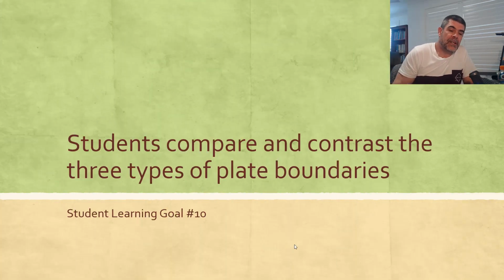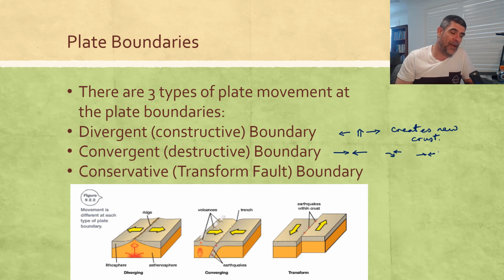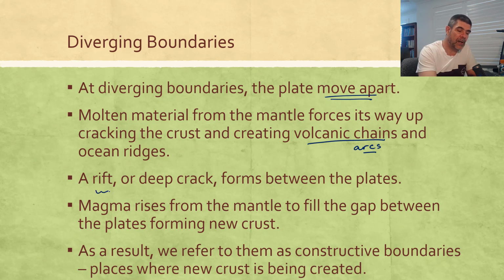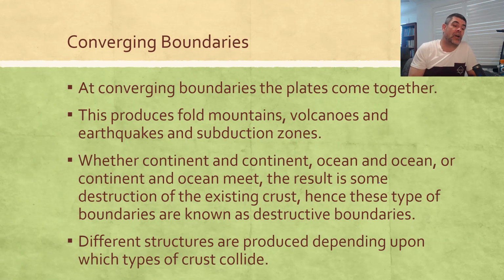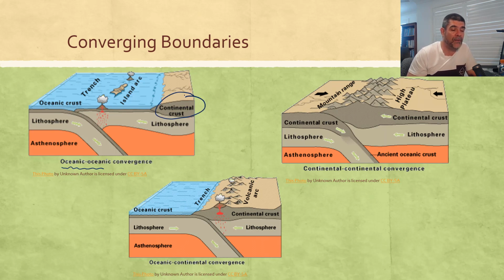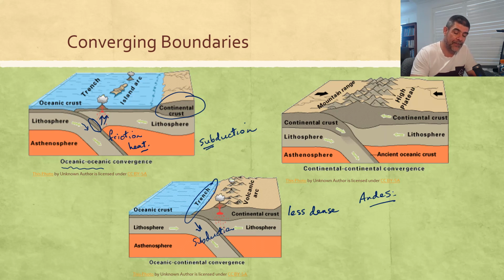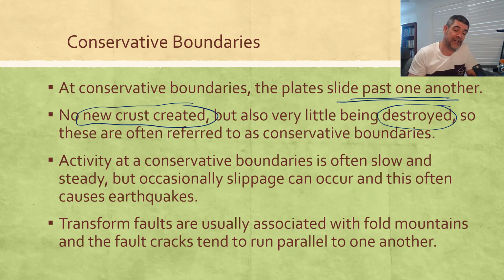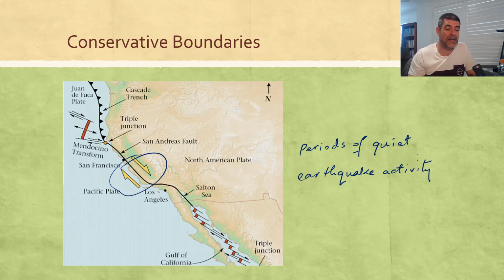OAE#10 Types of Plate Boundaries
Our Amazing Earth
Types of Plate Boundaries